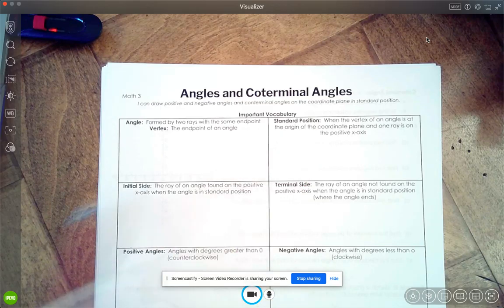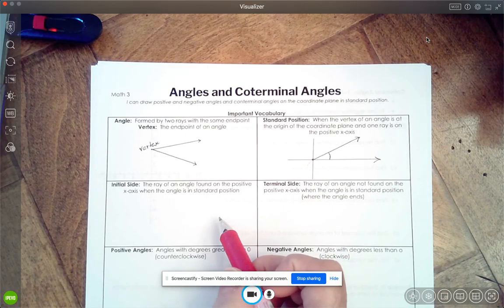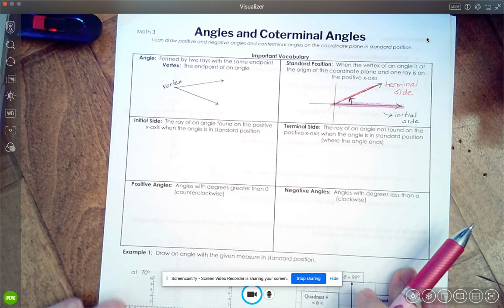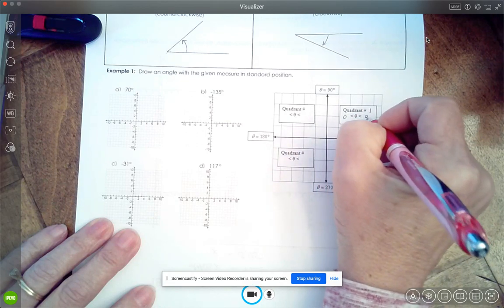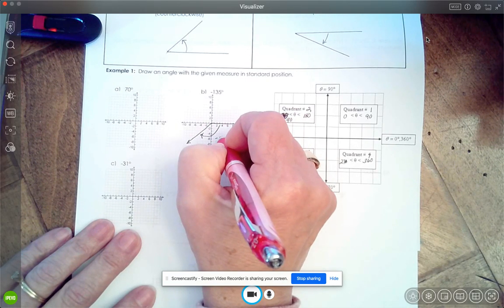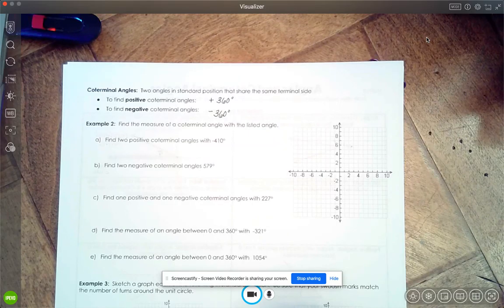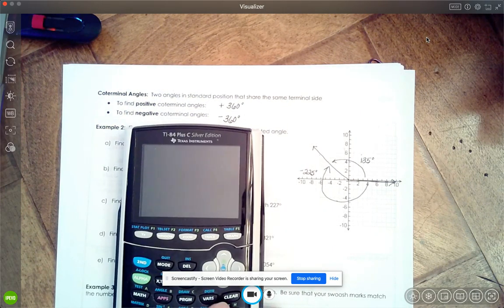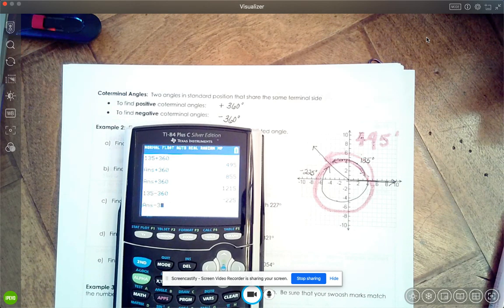Hardy Math 3--5/11/2020: Angles and Coterminal Angles